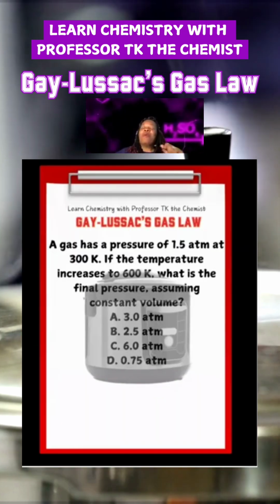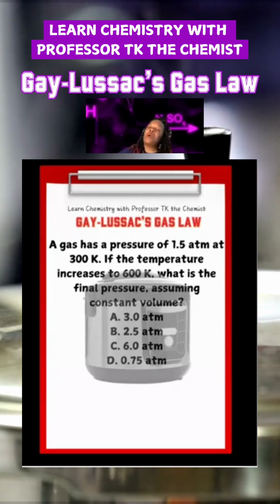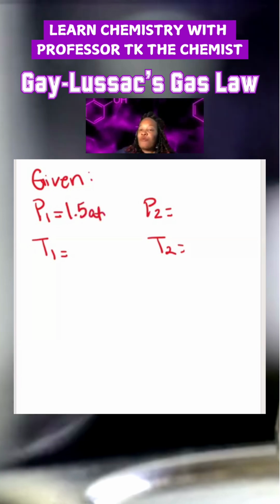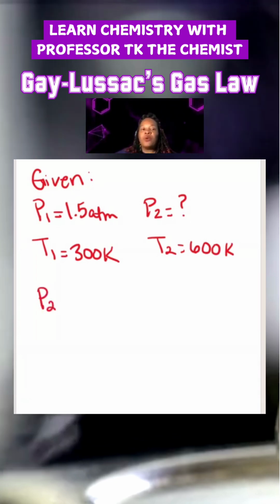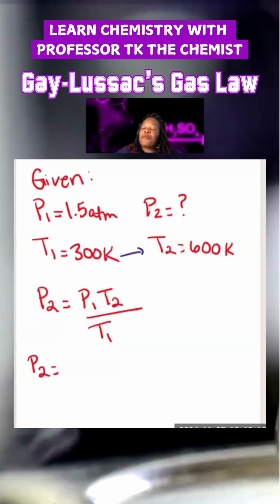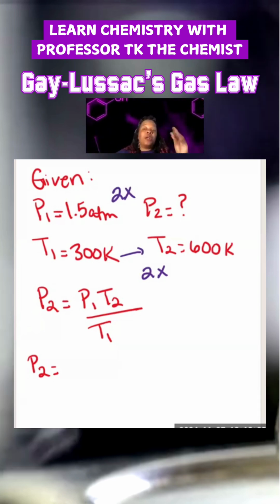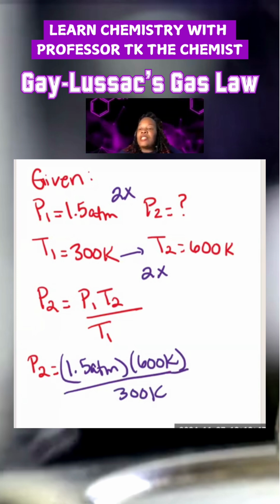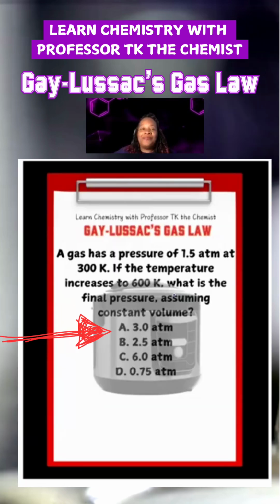Gay Lussac Gas Law Practice Problem